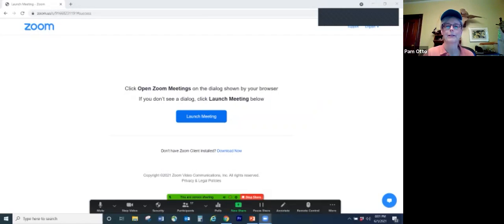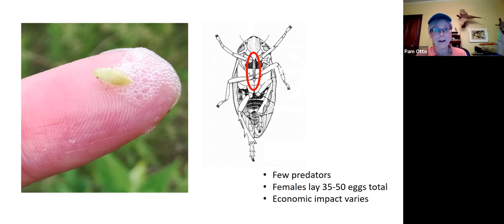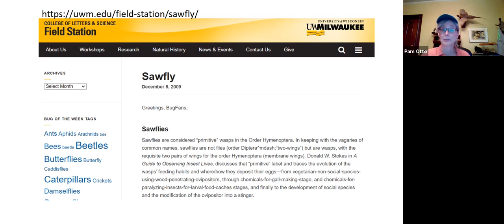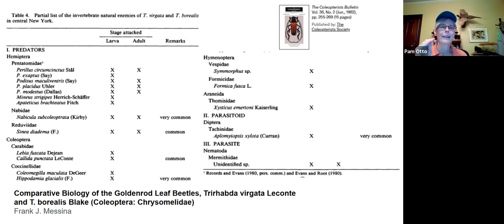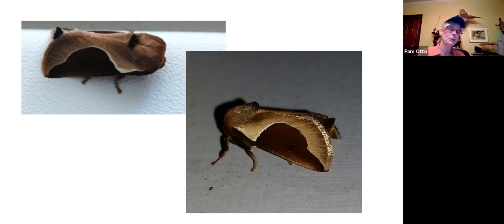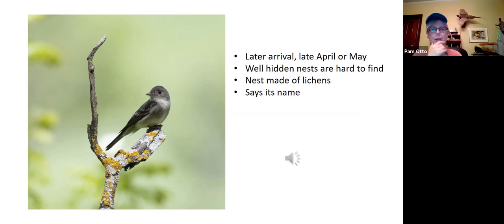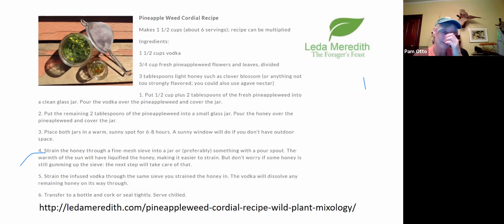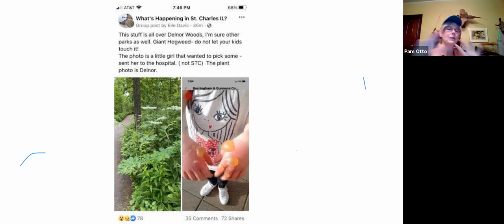June 1, 2021 Good Natured Hour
Spittlebugs
Goldenrod Leaf Beetles
Yellow-necked Soldier Beetles
Skiff Moth Caterpillars
A Phoebe, a Pewee and a Kingbird
Pineapple Weed
Cow Parsnip and Great Angelica
Welcome Baby Eleanor!